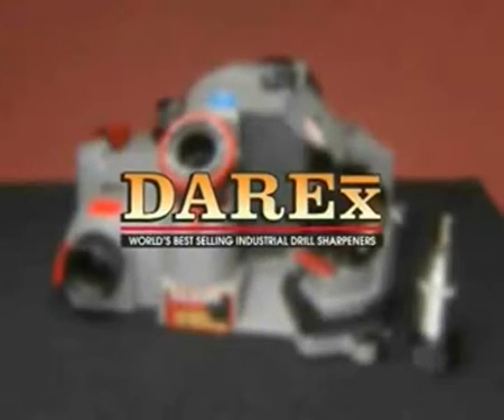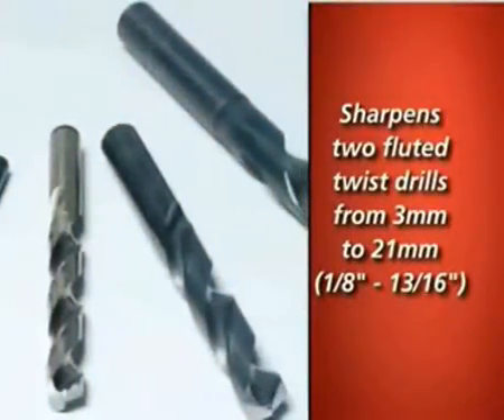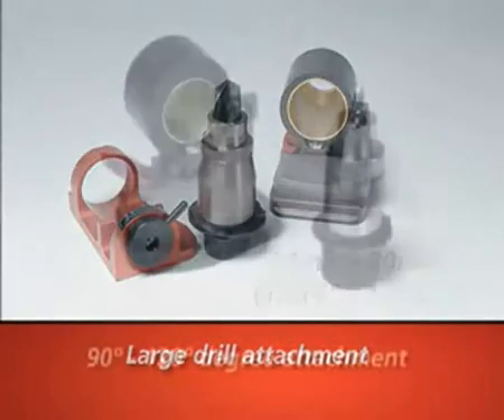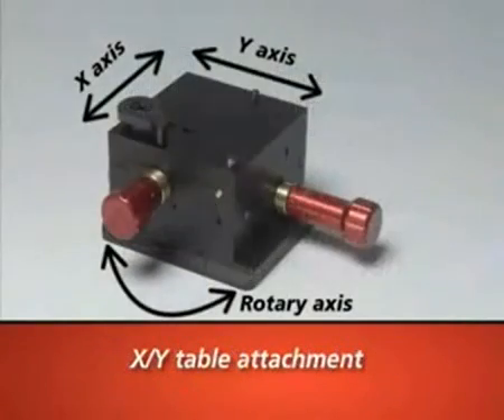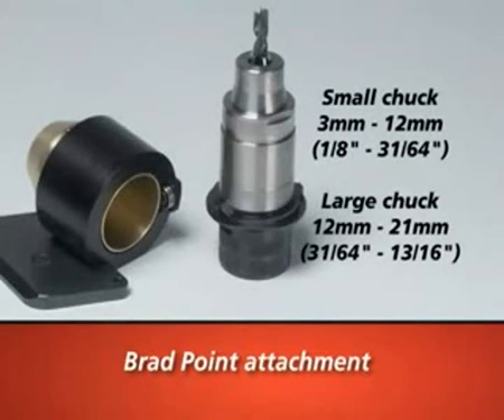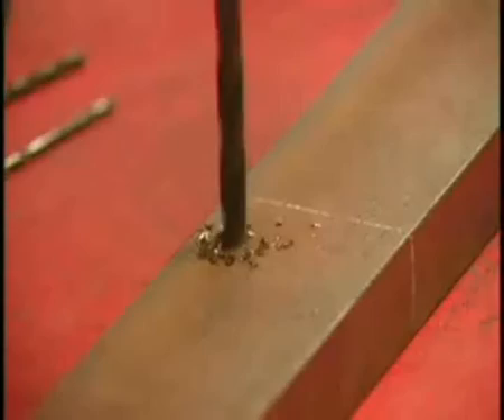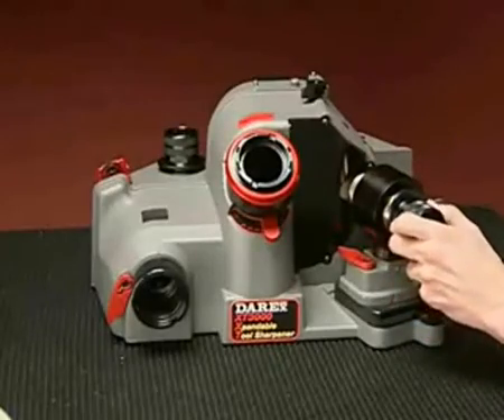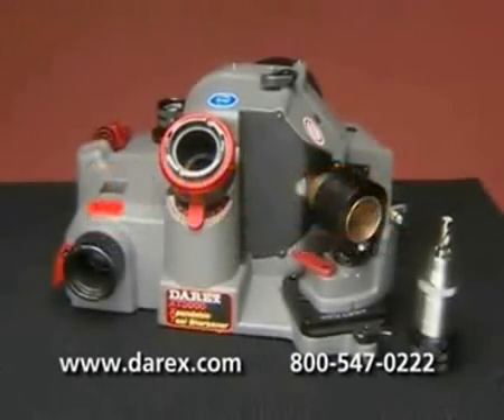ЗАТОЧНОЙ СТАНОК XT-3000I ДЛЯ ЗАТОЧКИ СВЕРЛ, ЗЕНКОВОК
Производство DAREX (США)

Предназначен для заточки спиральных сверл диаметром от 3 до 21 мм (опционально - до 30 мм), а также для заточки специальных ступенчатых сверл, зенковок и сверл для деревообработки.